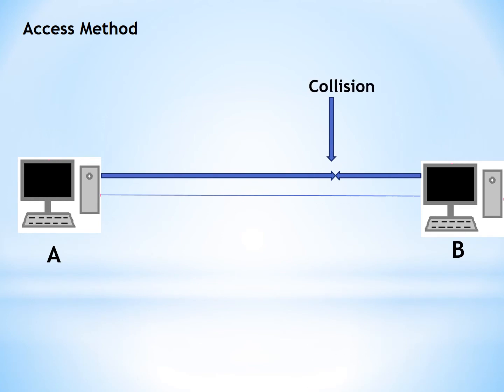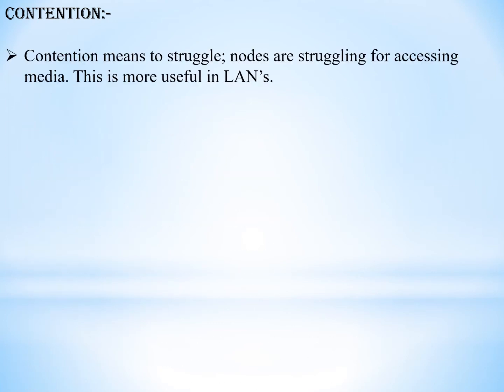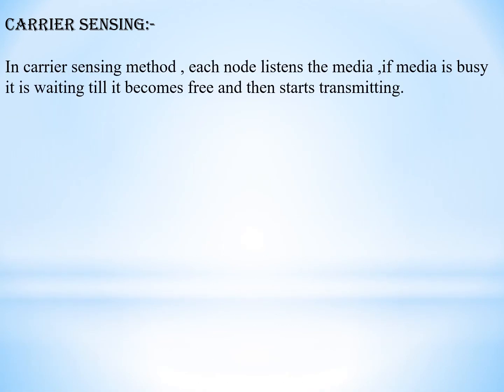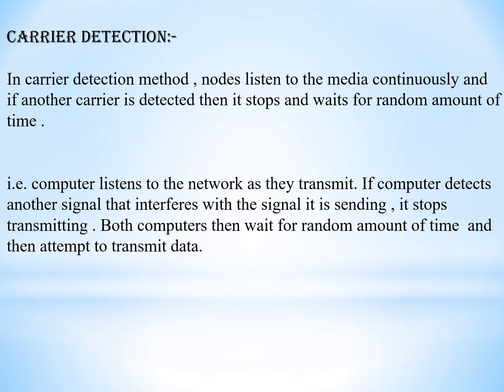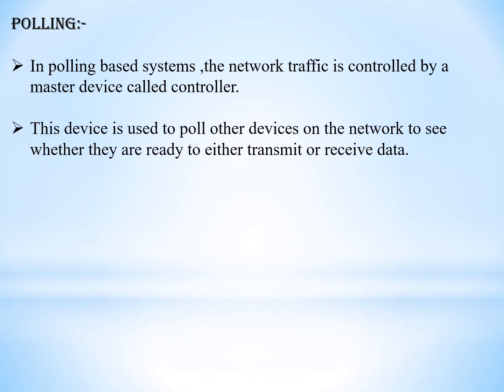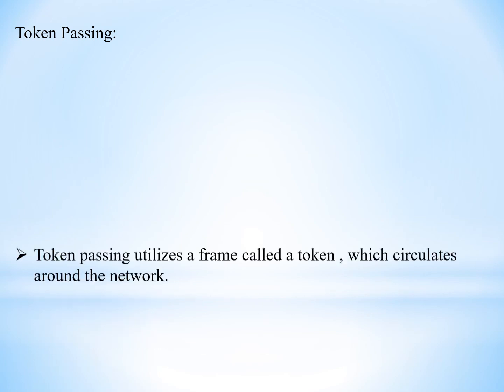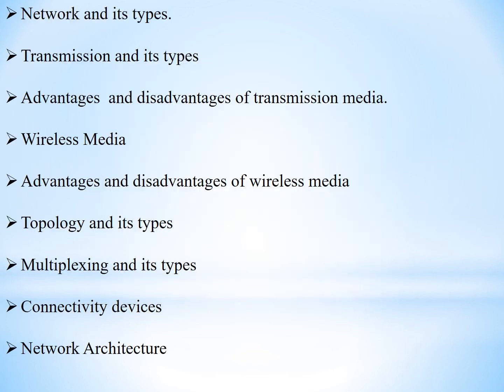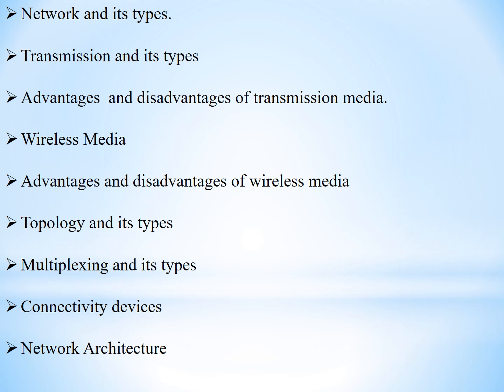XII Computer Science Unit 5 Networking technology (Part-XIII)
Std: XII
Subject: Computer Science
Chapter No: 5
Topic: Networking technology
Part: XII